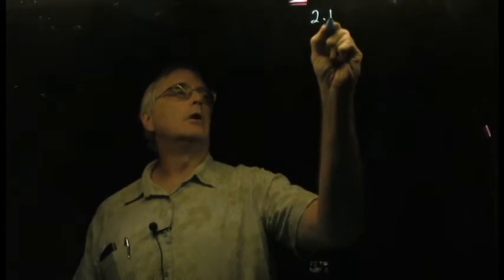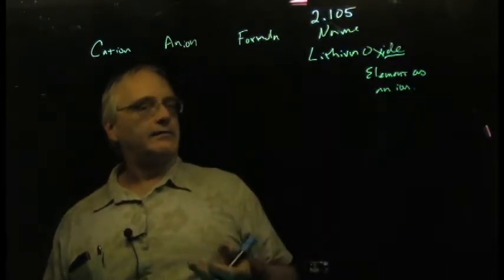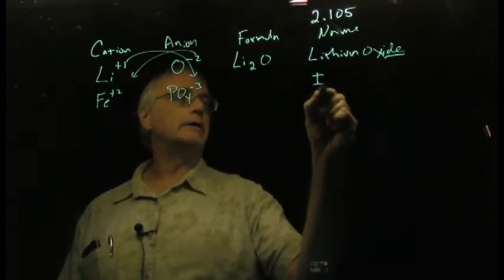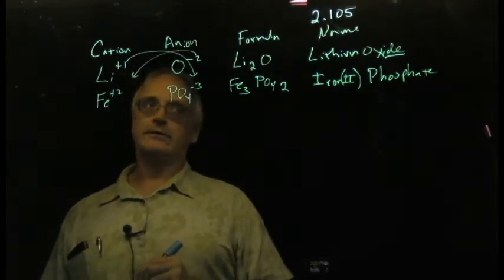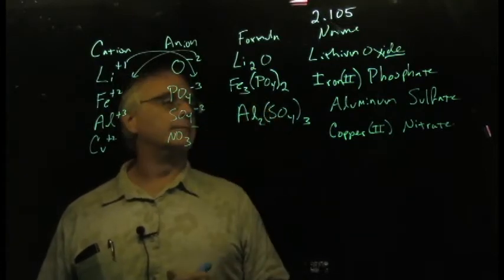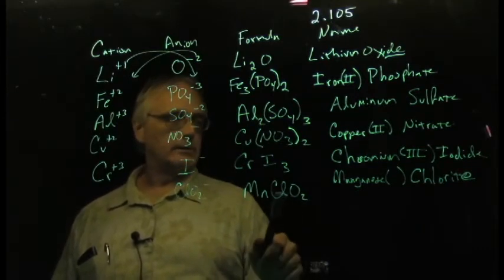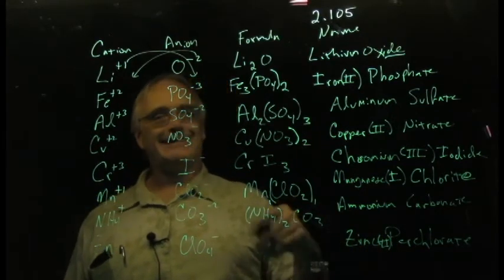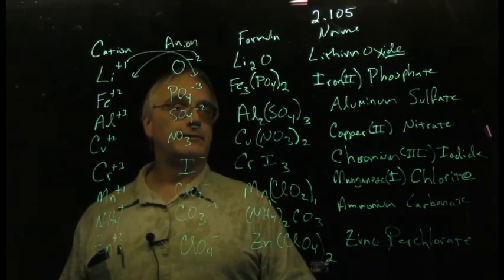Dr O's Guide to Naming and Formula Writing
Some formula writing and some naming ... two important skills every general chemistry student must know. Here are some examples.